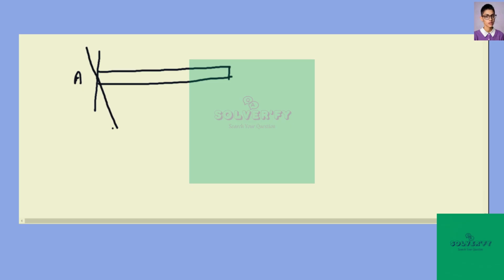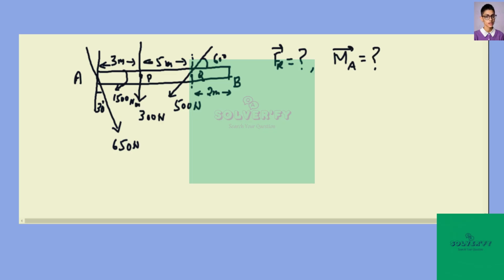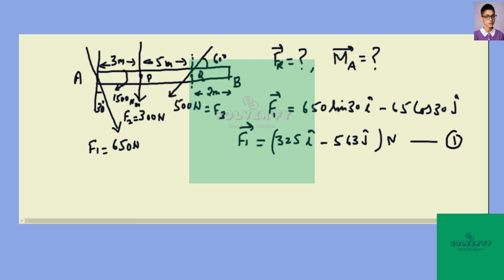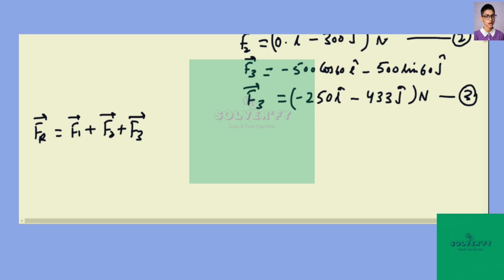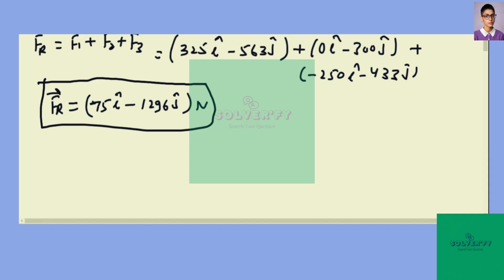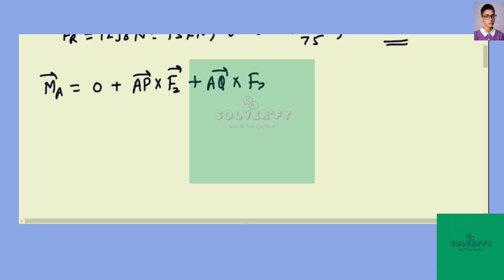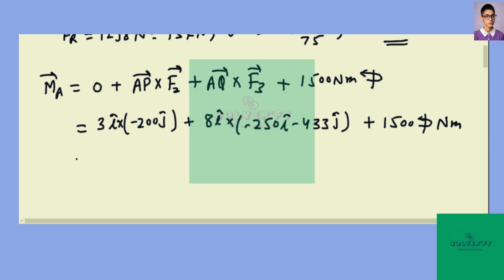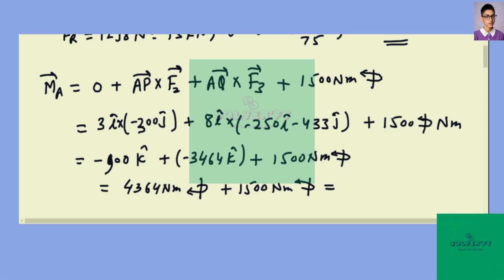Replace the loading system acting on the post by an equivalent resultant force and couple momen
Replace the loading system acting on the post by an equivalent resultant force and couple moment at point .